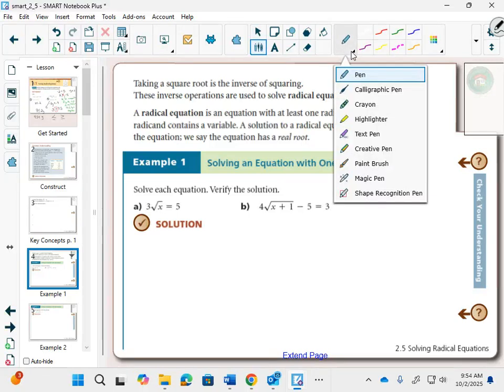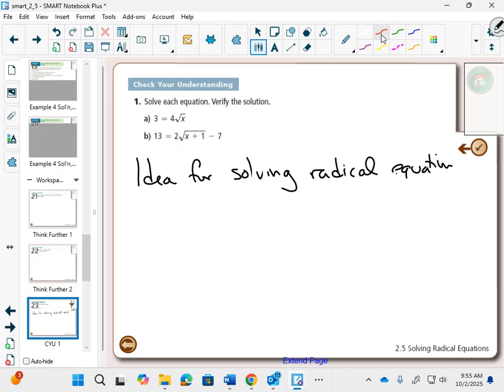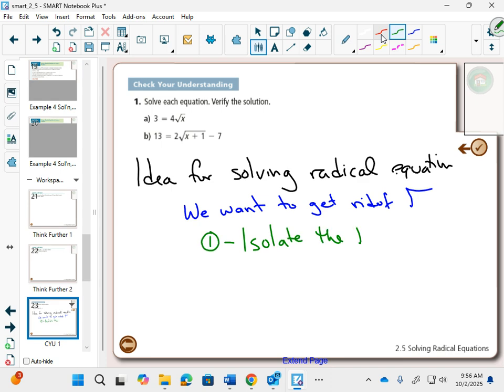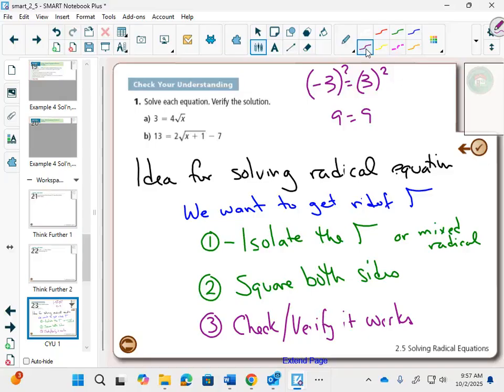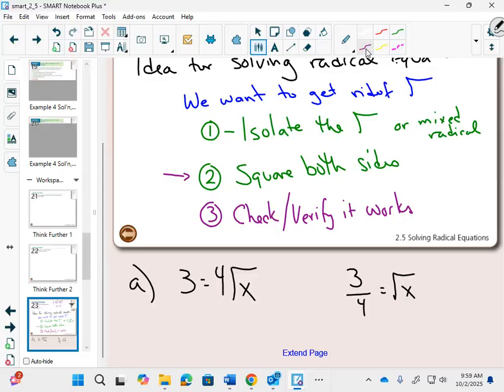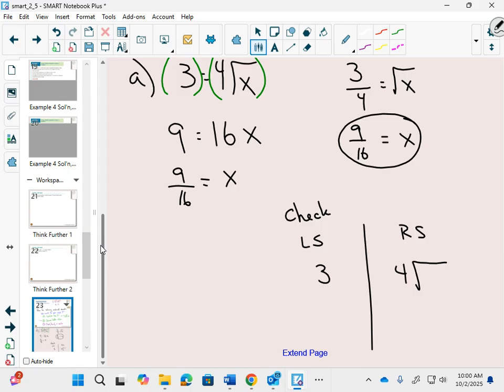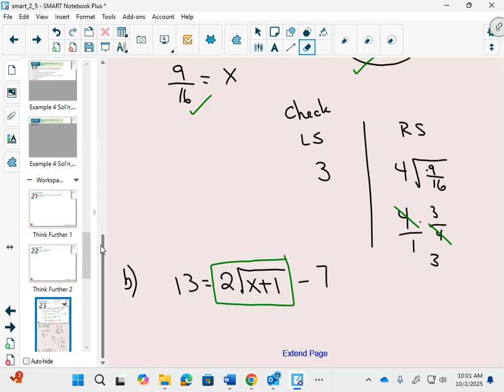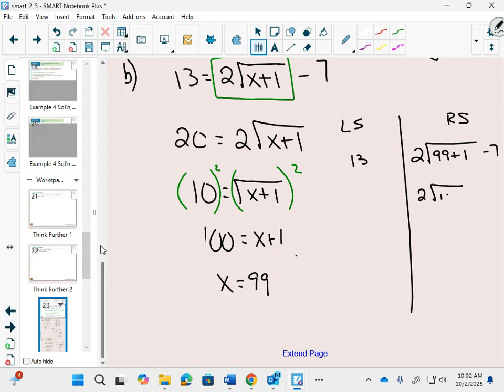30SP 2 5 Example 1